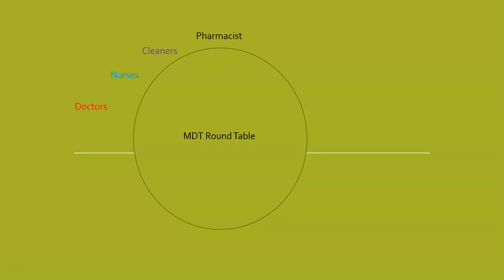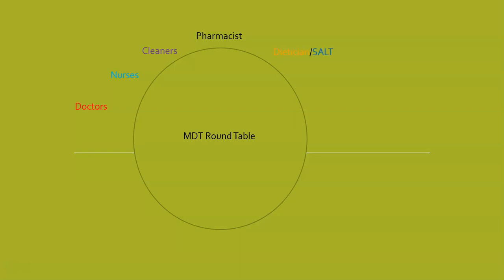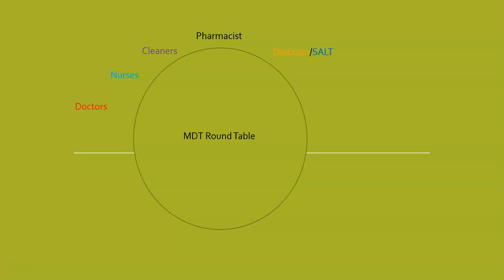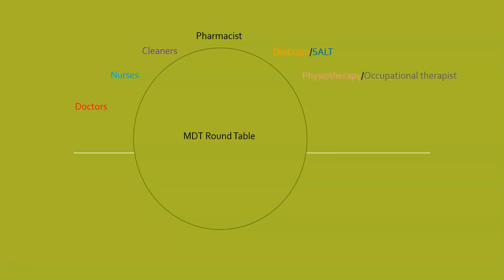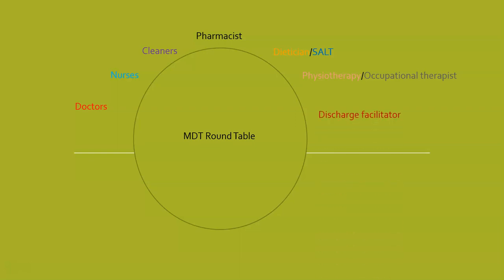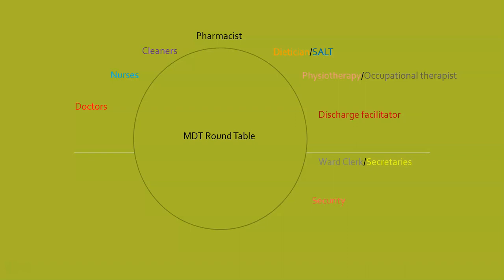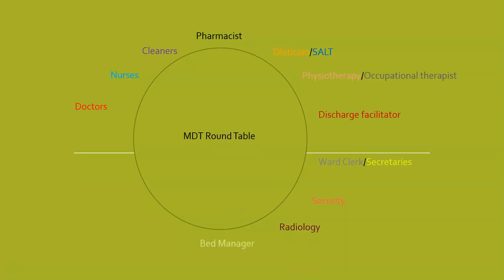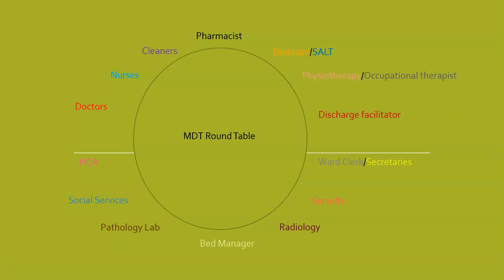Who works in the NHS??? - MMI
Do you know who works in the NHS...?

The above is a very common medical school interview question. This video breaks down the roles of various individuals who you will encounter in the healthcare setting.